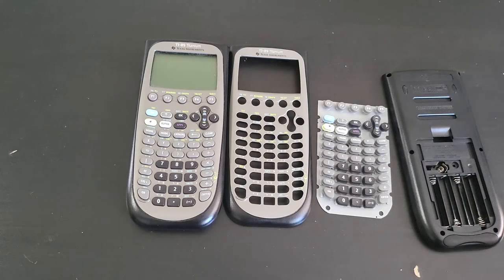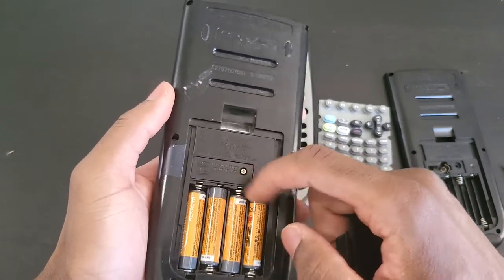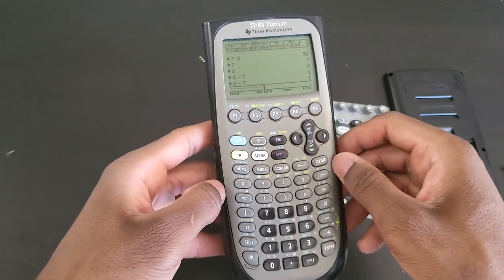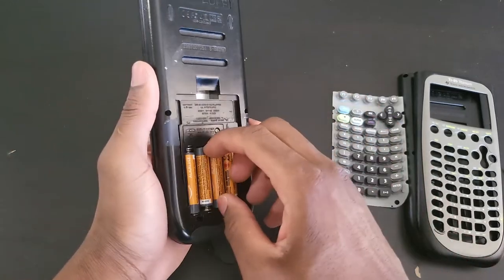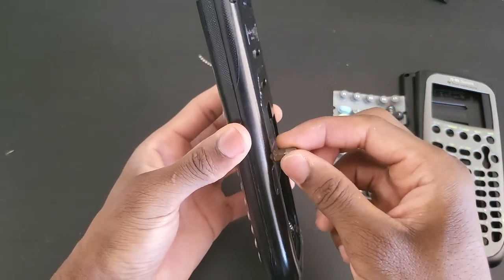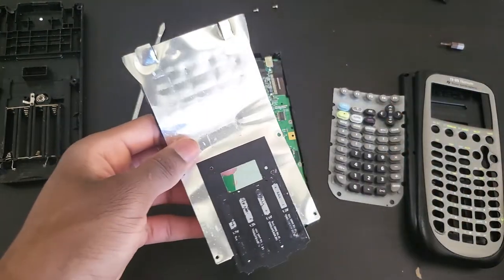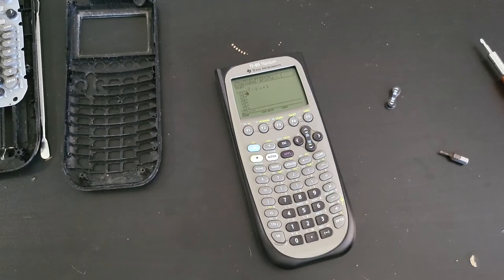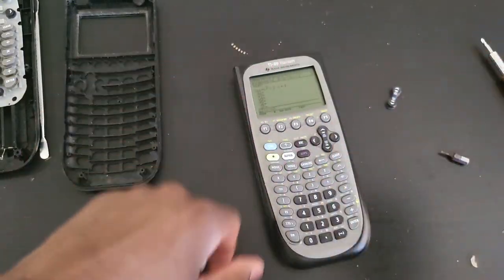My First Ever Calculator Receiving a Fresh LOOK!